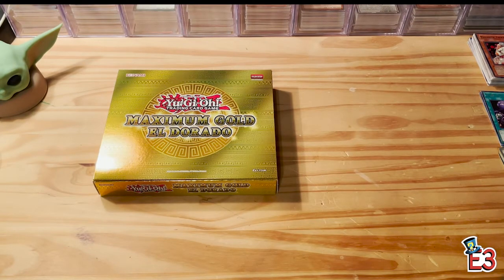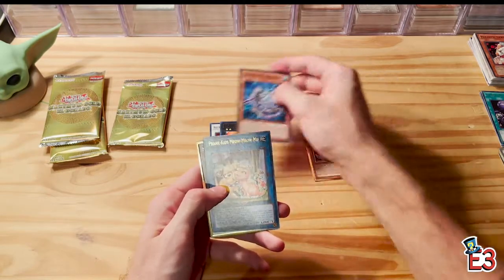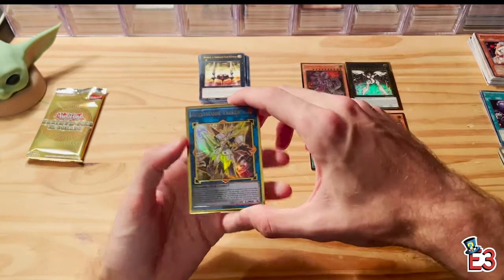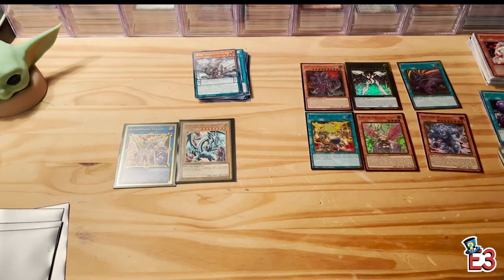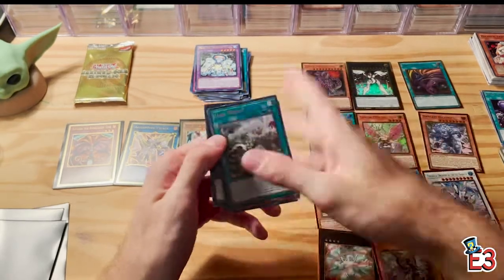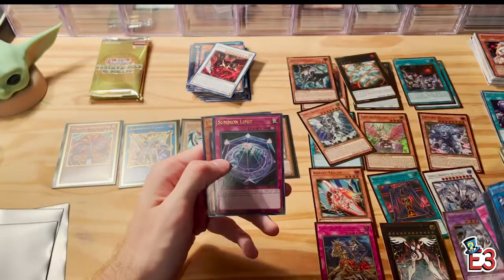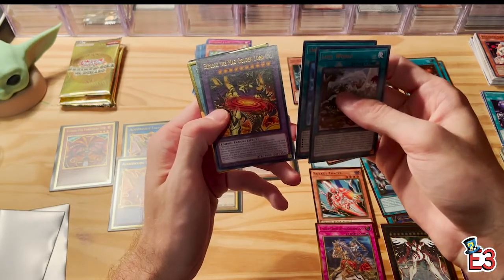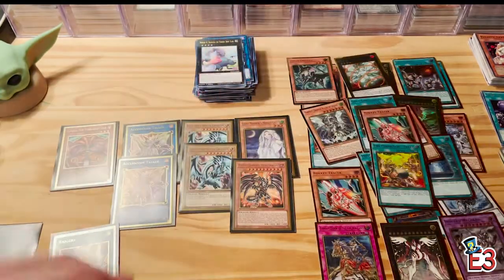Yugioh Maximum Gold: El Dorado - Golden Pulls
Hey everyone! I open up the new Maximum Gold: El Dorado. This set is filled with newer cards and old cards. Our pulls are golden in this video!